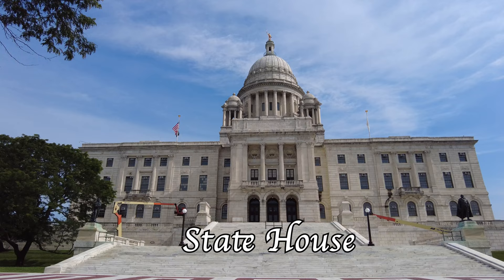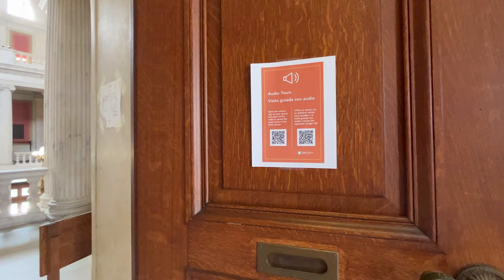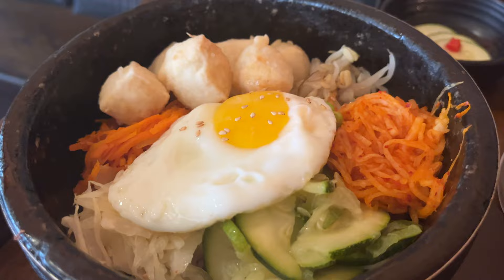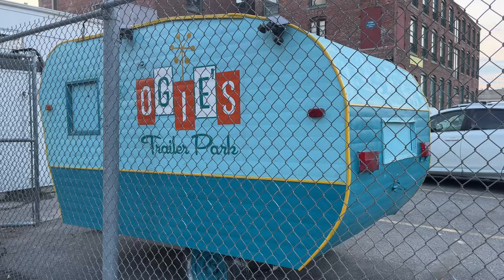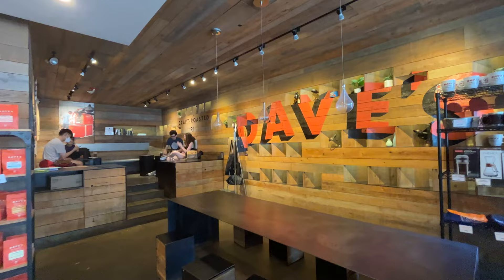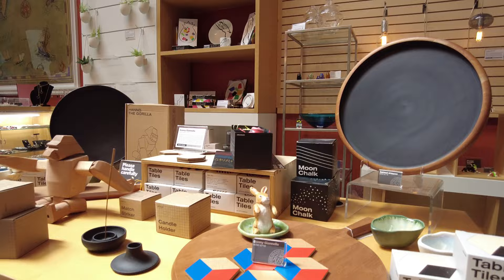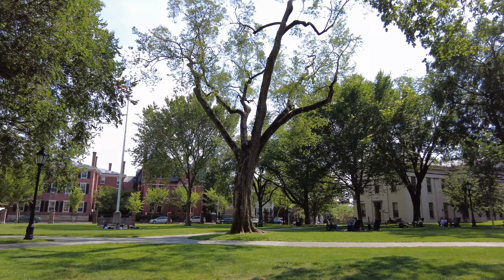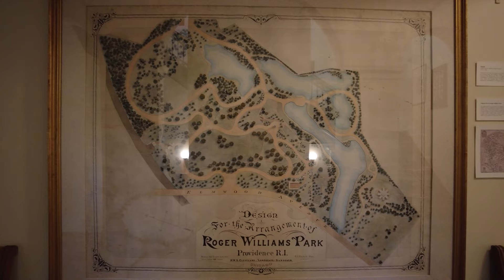Providence, Rhode Island - ultimate travel guide - things to do - food, attractions, and history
Ultimate travel guide to the perfect trip to Providence, Rhode Island. Video has all the best things to do and places to visit, including RISD museum, Brown University, Rhode Island State House, Waterplace Park, Art, Roger Williams Park, Natural History Museum, and much more!

Food places (restaurants, cafes, bakeries) featured in this video:
Small Point Cafe
Mokban
Ogie's Trailer Park
Dave's Coffee
Tallulah's Taqueria
Silver Star Bakery
Cafe Choklad